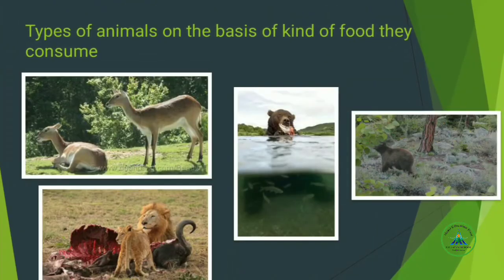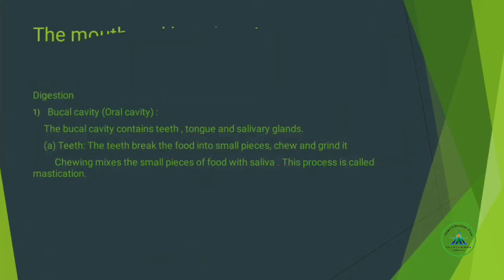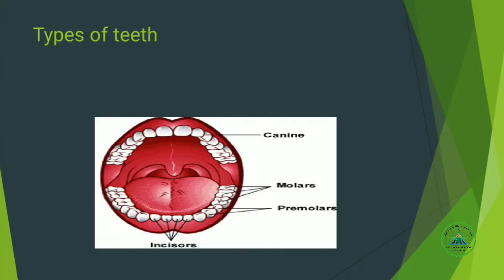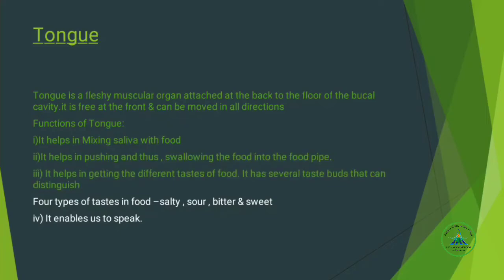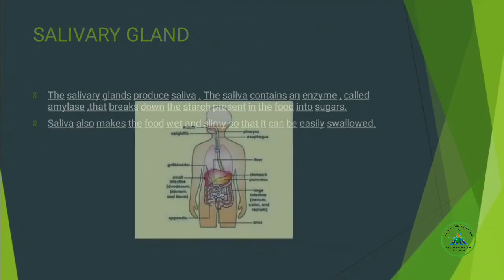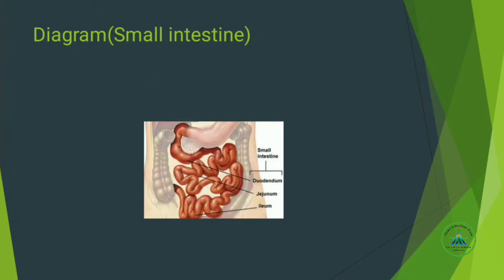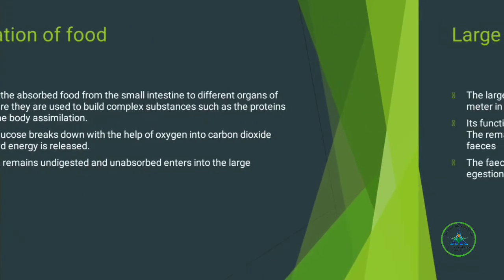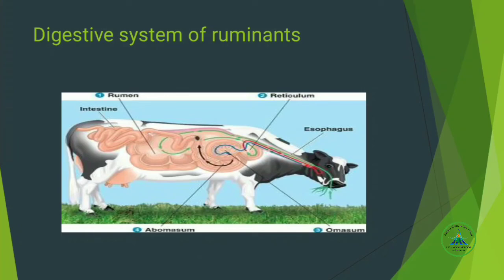Chapter 2 Nutrition in Animals| revision| class 7| Science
This is the revision video of chapter 2 Nutrition in animals, of class 7th in science.
Stay home, stay safe and keep studying. ⚡